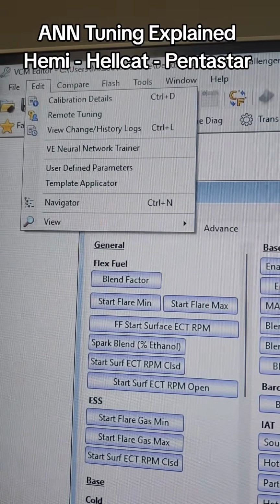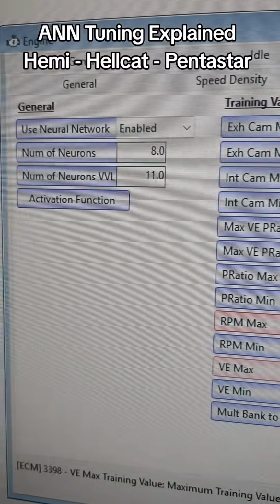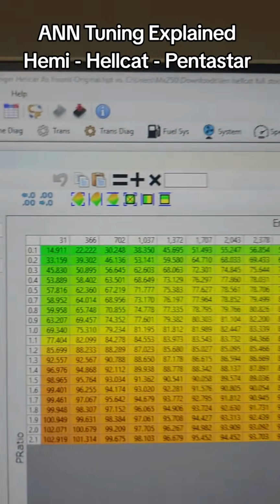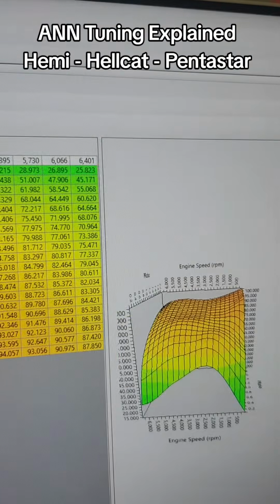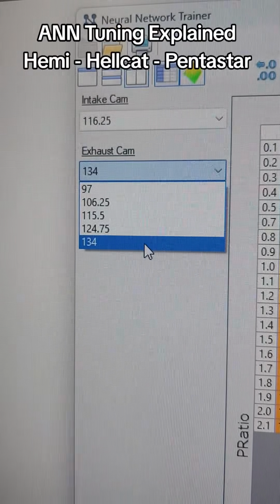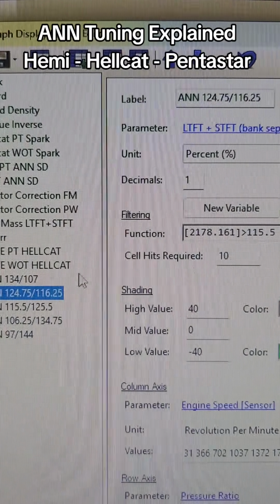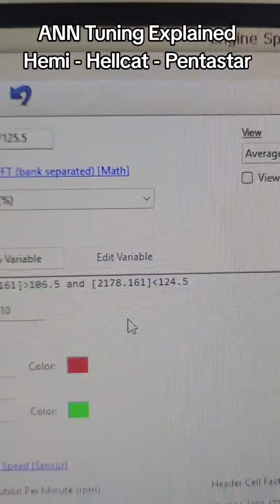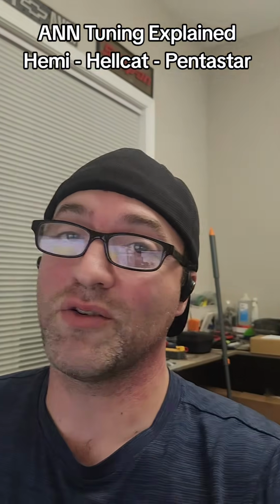Hemi Artificial Neural Network (ANN) Tuning Explained ✅️ Dodge Chrysler Jeep 🔥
ANN tuning isn’t magic — it’s math + data.
This is how Artificial Neural Network (ANN) tuning really works, how breakpoints matter, and why bad data = bad results.
If you’re tuning HEMI / Hellcat / GPEC and not understanding this… you’re guessing

Master HEMI Tuning Package built from real-world tuning, not forum guesses.
This is an all-in-one tuning toolkit designed for shops, mobile tuners, and serious enthusiasts using HP Tuners on HEMI platforms.

✅ What’s Included:
• Cammed Base Tune Files (Stages 1–3)
• VCM Scanner Master Layouts
• VCM Editor Master Layouts
• Pre-built channels, charts & graphs
• HEMI-specific tuning tools & reference material
• Clean, organized layouts built for speed and accuracy

🚗 Supported Platforms:
• 5.7L / 6.4L / 6.2L HEMI
• Naturally Aspirated & Boosted setups

🔑 Important Notes:
• Requires HP Tuners MPVI interface
• Base tunes for cammed vehicles
• Not a “one-click tune” — this is professional-grade tuning material
Built by Victory Lane LLC
Real tuning. Real data. No shortcuts.